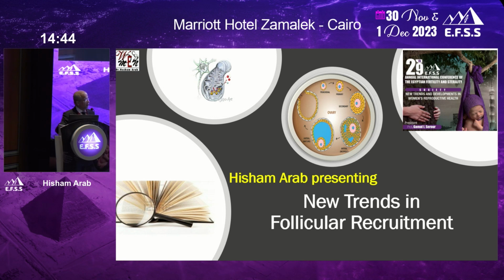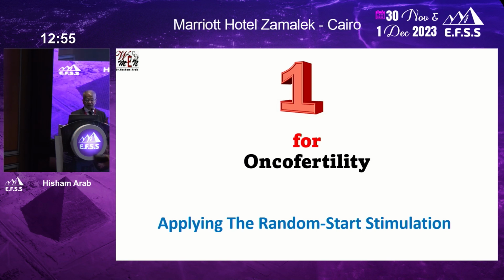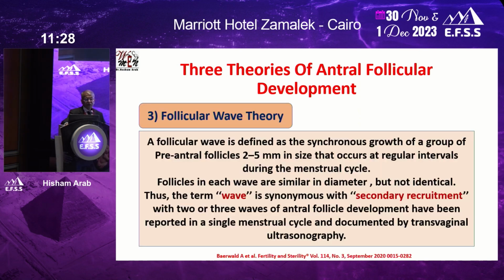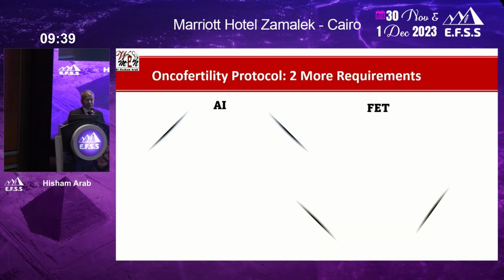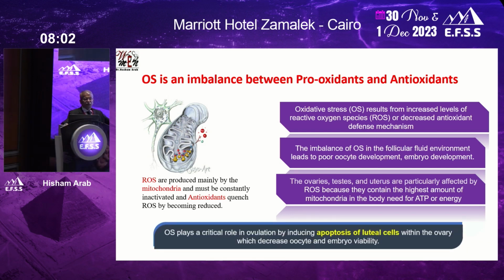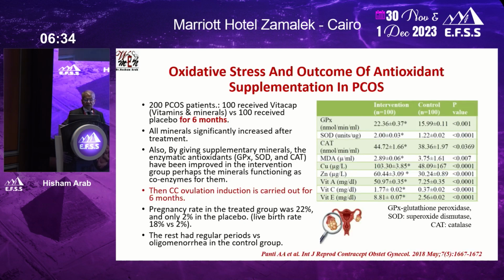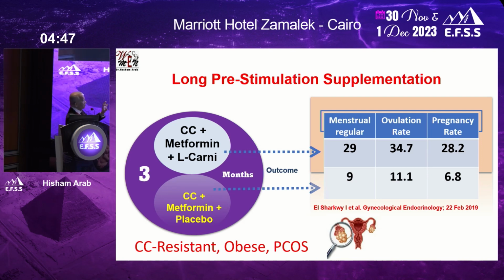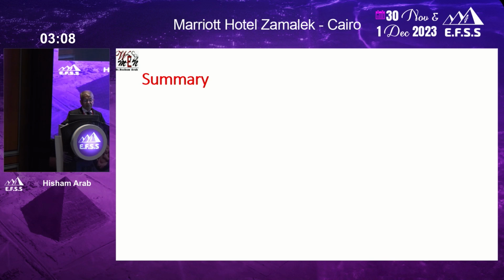Prof. Hisham Arab - 2023